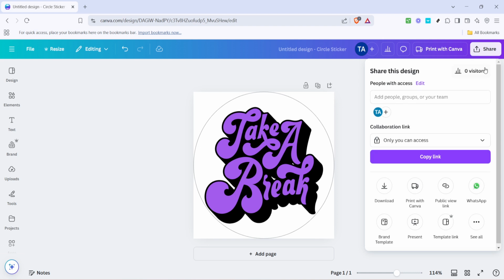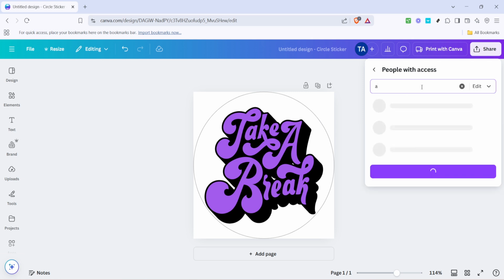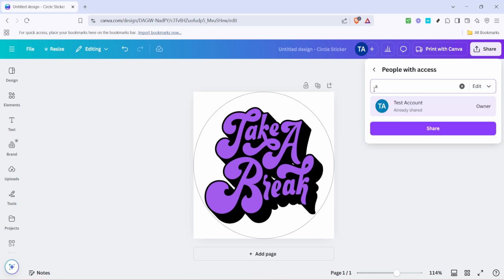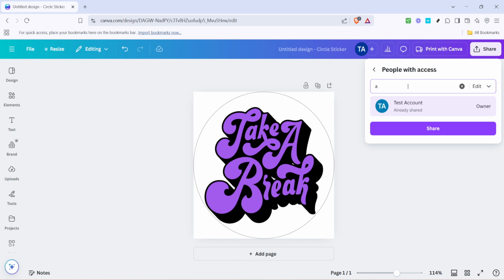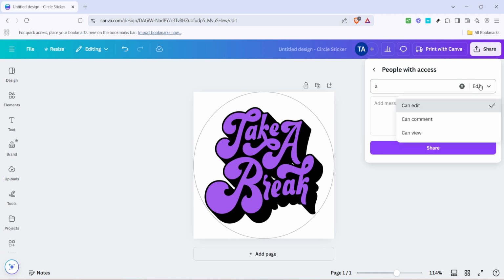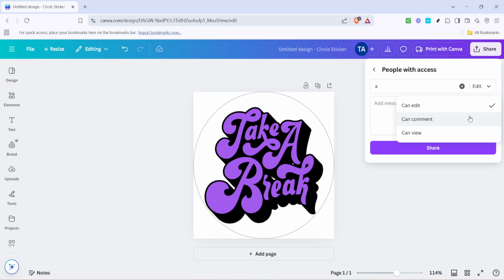How to Invite People to Designs in Canva (Full 2025 Guide)